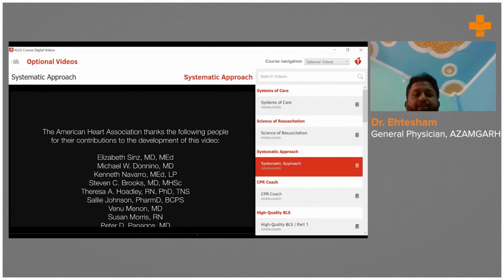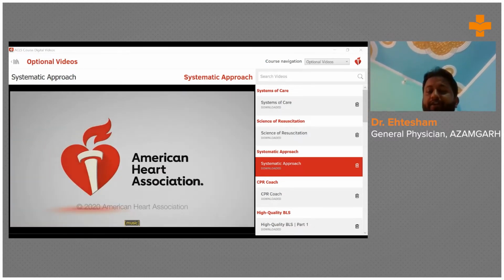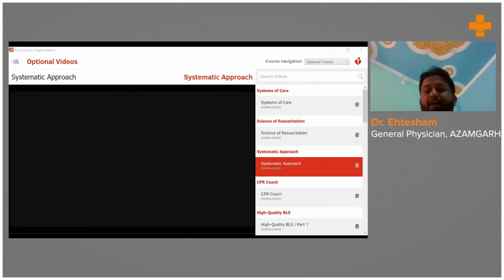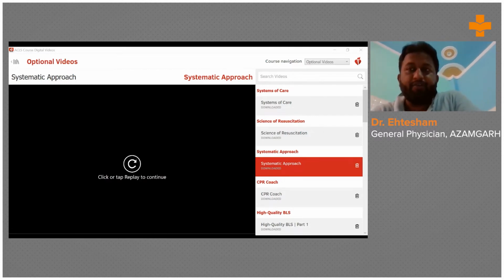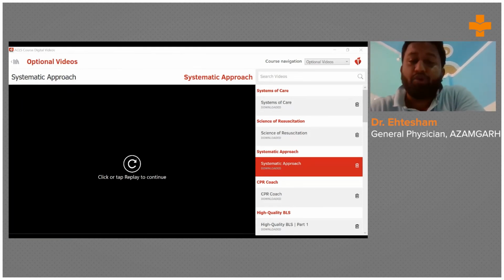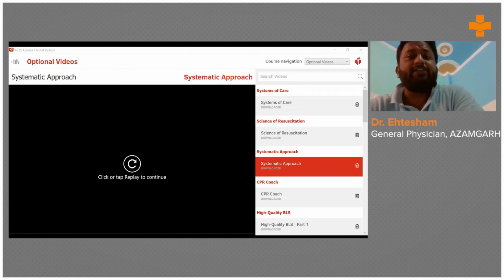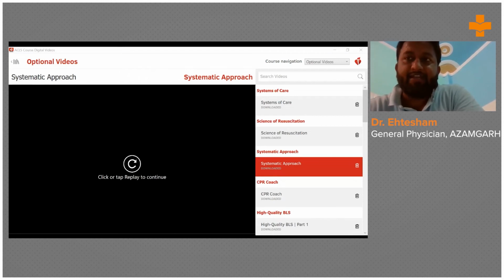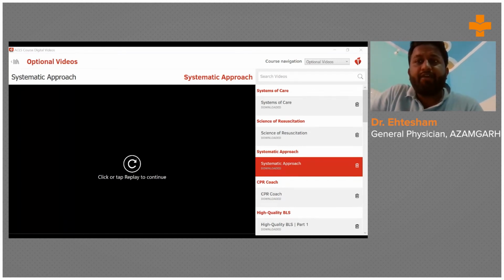BLS – Systemic Approach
BLS Assessment is a systematic approach to BLS that can be performed by trained healthcare providers. CPR and defibrillation are stressed early in this approach. There are no advanced interventions, such as airway techniques or drug administration, included.

Dr. Ehtesham, General Physician, AZAMGARH explains the systemic approach of Basic Life Support.